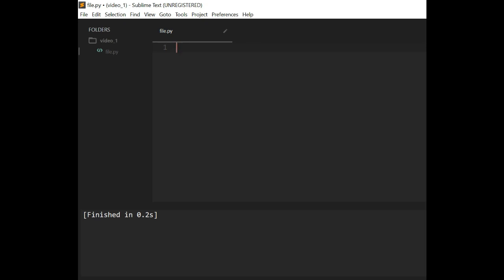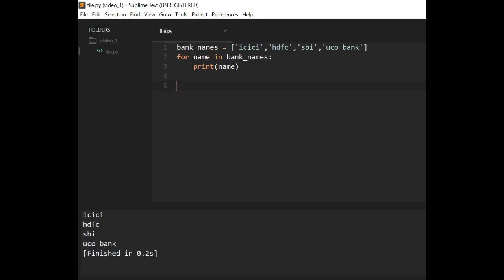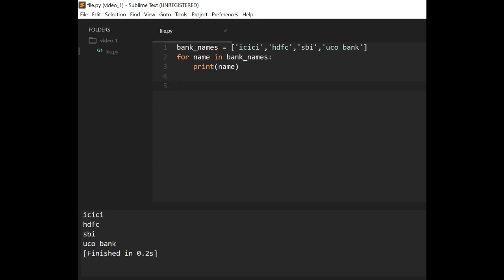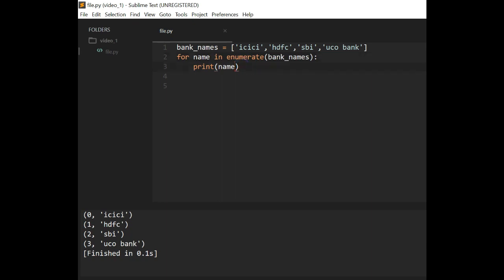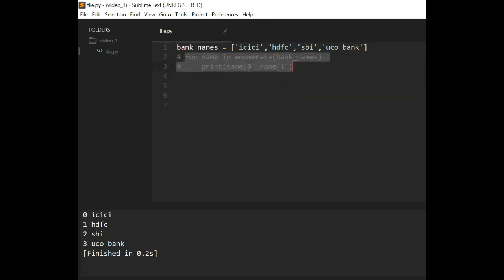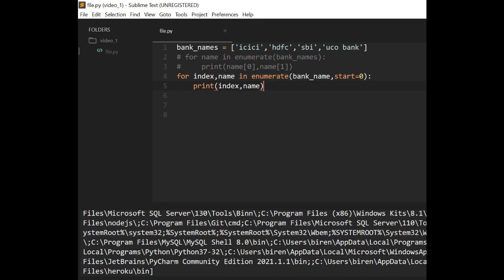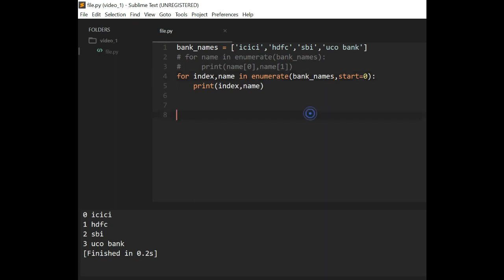enumerate function in python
Built In Enumerate function helps in increase the coding speed and iterate with 2 or more iteration in a single loop.